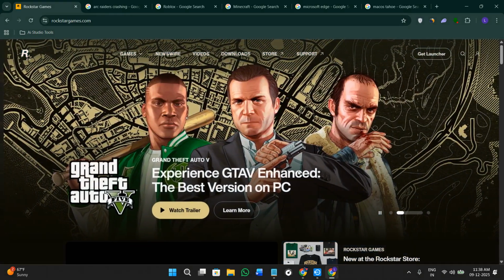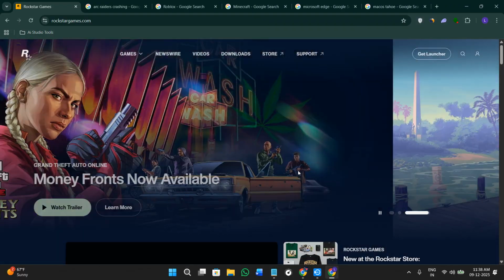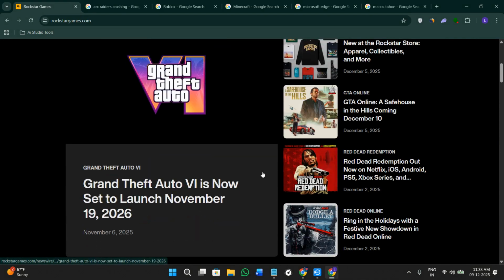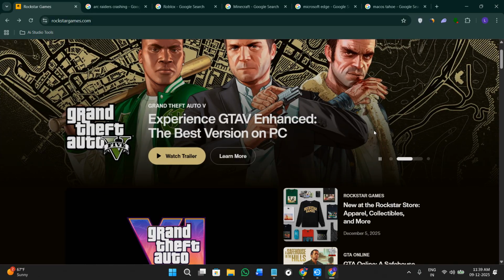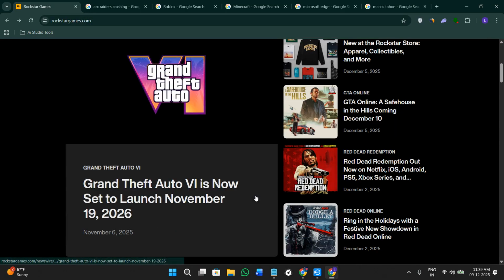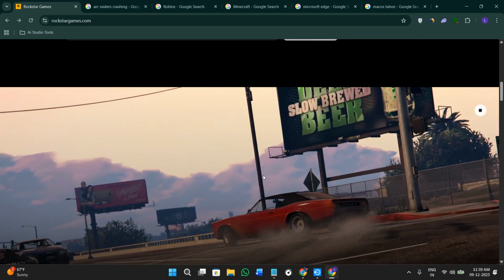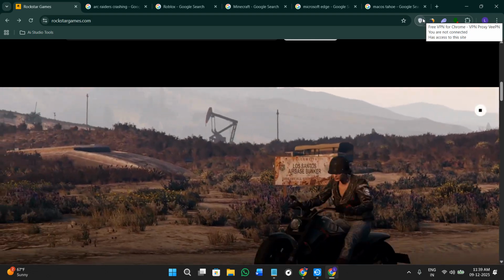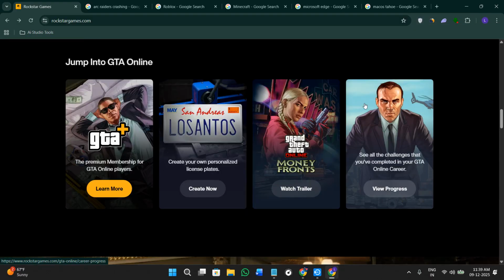How to Fix “Error Occurred While Authenticating With Rockstar Games Services”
In this video, you’ll learn how to fix the Rockstar Games error that says “Error Occurred While Authenticating With Rockstar Games Services.” I’ll guide you through the most effective solutions, including checking your internet connection, clearing cache files, verifying game files, and updating Rockstar Launcher settings. Follow this step-by-step tutorial to get back into your game quickly!